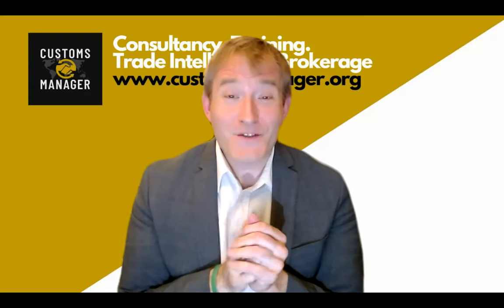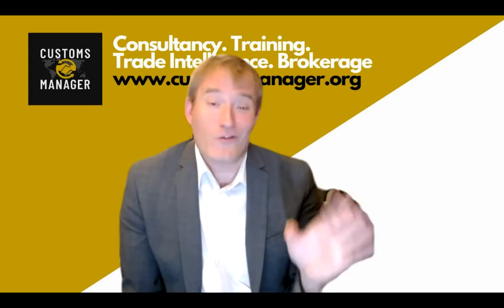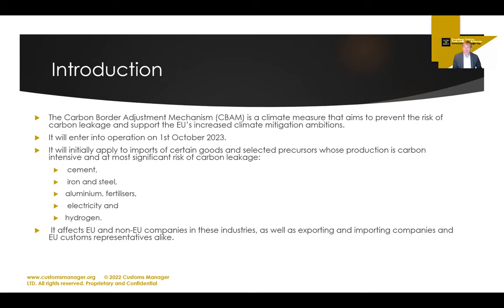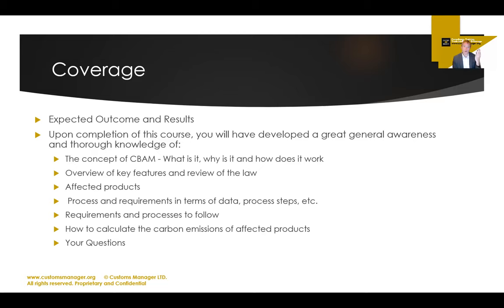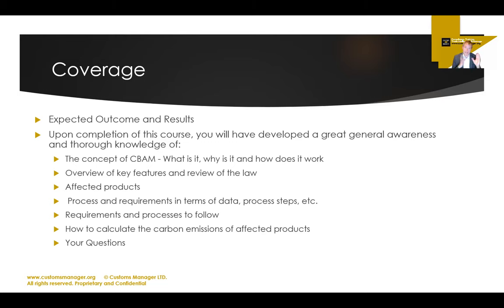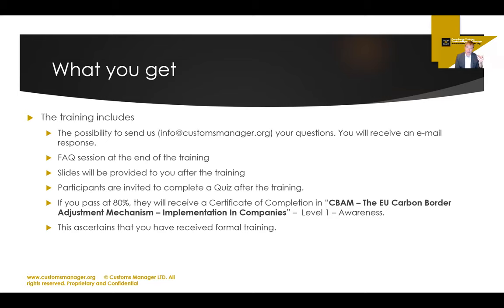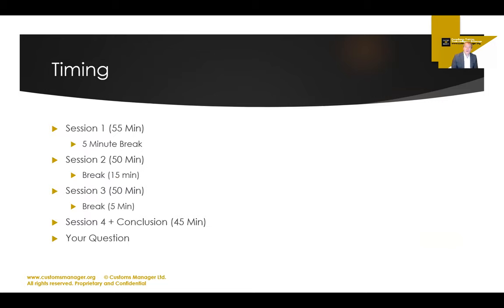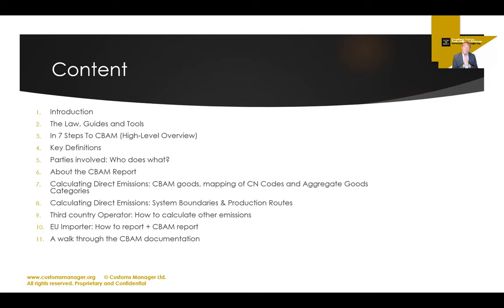The EU Carbon Border Adjustment Mechanism - CBAM. Implementation in Companies (Our Training)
Join Arne Mielken to learn about CBAM, the EU’s Carbon Border Adjustment Mechanism. We offer a monthly live Virtual Training Event and pre-recorded on-demand training on CBAM.

Arne discusses how the course helps to develop the competencies that professionals need to deal with all aspects of CBAM - the EU Carbon Border Adjustment Mechanism, including how to calculate carbon, apply for certificates, and how to set up CBAM conform procedures.

In this video, Arne explains why building competencies on CBAM, the EU’s Carbon Border Adjustment Mechanism, is crucial for affected EU importers and third-country exporters / “operators of installations”.  Arne discusses:
- What is the EU Carbon Border Adjustment Mechanism CBAM? Key Characteristics
- What is the training on CBAM all about and what topics are covered?
- What levels of proficiency will I develop when I join this course?
- How can I book the CBAM, the EU’s Carbon Border Adjustment Mechanism training?
- What if I cannot make the live CBAM training? Are there any on-demand options?

ABOUT OUR ON DEMAND CBAM TRAINING
Purchase a recording of our training and watch anytime, anywhere on demand.

ABOUT OUR CBAM IMPLEMENTATION SUPPORT BUNDLE
Download our CBAM -Implementation Support Bundle for Customs Professionals
What's Included
-1x updated Briefing on CBAM
- CBAM Implementing Regulations
- Summary of CBAM
- The Main CBAM regulation
- Slides on CBAM presented at the Trade Contact Group
- Q&A
- Factsheet

FREE BLOG ENTRY: The EU Carbon Border Adjustment Mechanism - CBAM: Guide for Businesses
The EU's Mechanism for Carbon Border Adjustment (CBAM) has operated since/since October 2023. It affects businesses across specific industries and exporting and importing companies alike. Read Our Guide to the EU's Carbon Border Adjustment Mechanism

CBAM INTELLIGENCE UPDATE 🎯 Learn about the latest Law, Policy and Guidance Changes for CBAM. the only one-stop-shop comprehensive place for customs and global trade intelligence (including CBAM)

KNOWLEDGE AND CUSTOMS COMPETENCIES
At Customs Manager Ltd, we allow you to develop your CBAM competencies and have them accredited with the world's only "Diploma in Customs Competencies". Use real examples to learn how to deal with customs compliance and customs duty matters properly. Get certified and boost your employment prospects. Includes the study of 15 courses, an exam and a graduation ceremony.

ABOUT OUR APPROACH TO TRAINING AND EDUCATION
Discover our approach to customs and global trade training & education and join a community of customs & global trade professionals

FREE EXPERT CALL 🎯 Book a free expert call to discuss your customs and global trade challenges

OUR MISSION
Our mission here at Customs Manager Ltd is to help global trading businesses and their officers to surpass customs borders seamlessly and compliantly, saving money in the process, and enabling them to trade more. We do this through unparalleled expert customs and global trade advice, a holistic education that empowers customs & global trade professionals, carefully curated free-4-all trade intelligence updates and UK customs clearance by professionals.